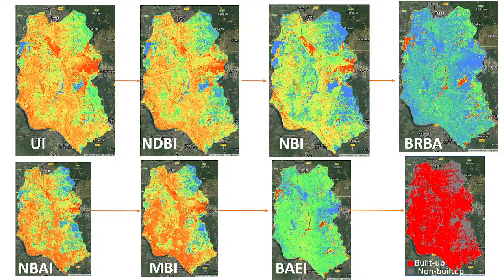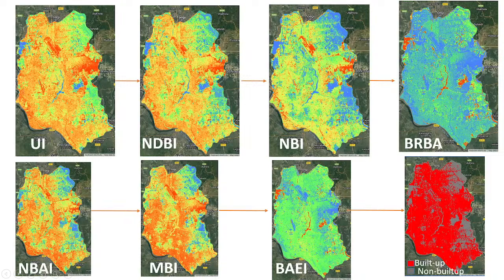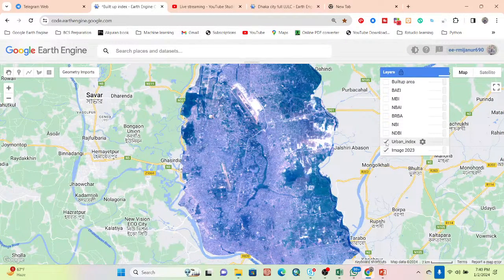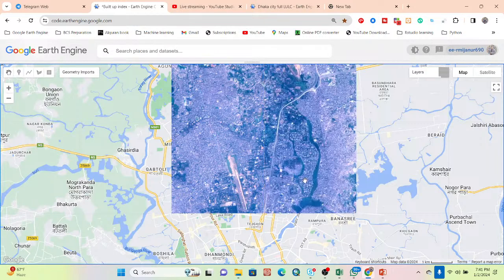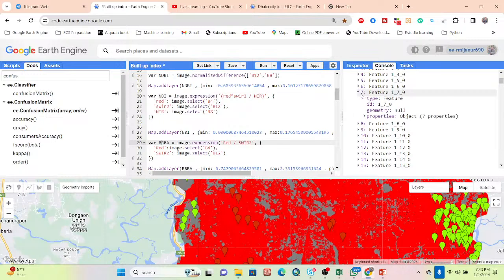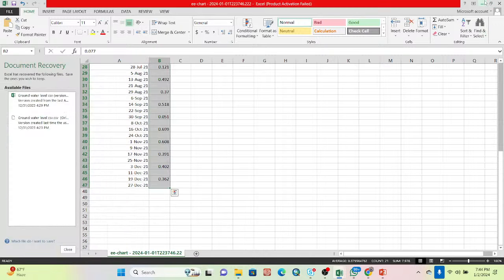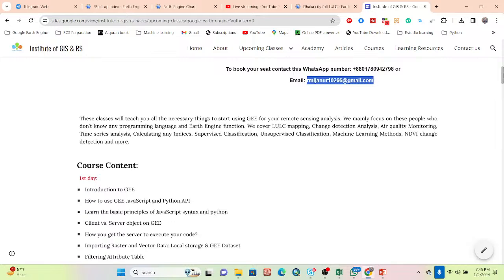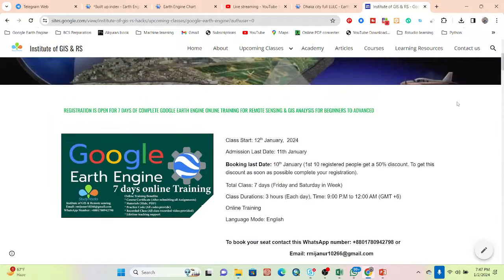Spectral built-up indices for impervious built-up extraction using Sentinel-2A MSI imageries in GEE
7 days of online training on Master Google Earth Engine for Remote Sensing & GIS analysis for beginners to advanced course contents

Class Start: 12th January 2024

2nd day:
 Filtering and Displaying Satellite Images: Landsat , Sentinel
 Satellite Composite
 Band combinations